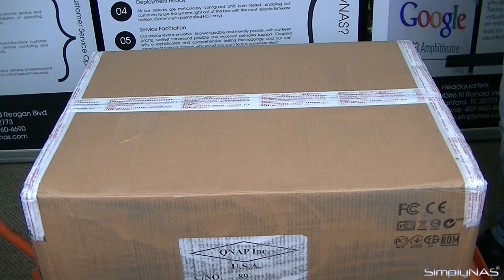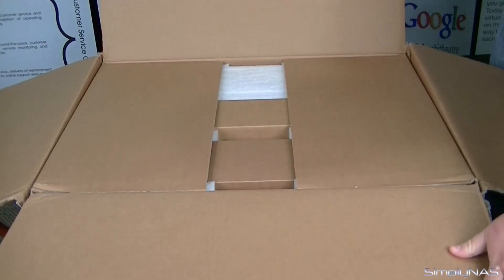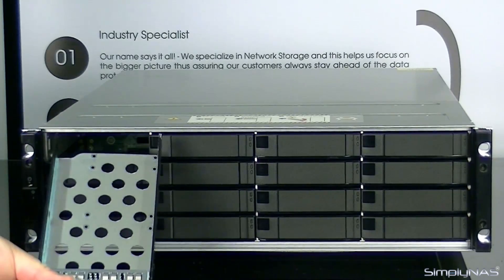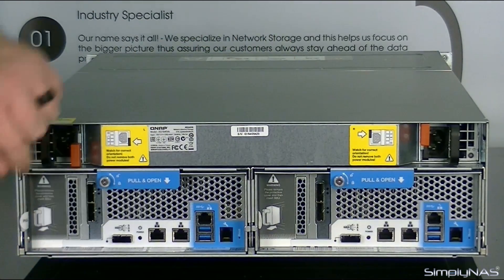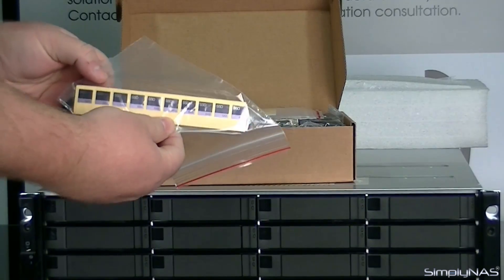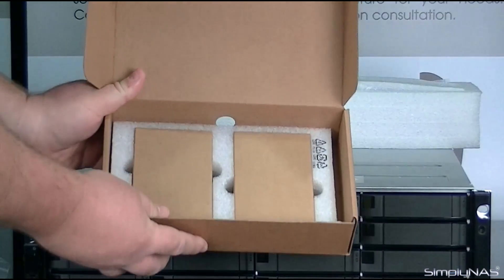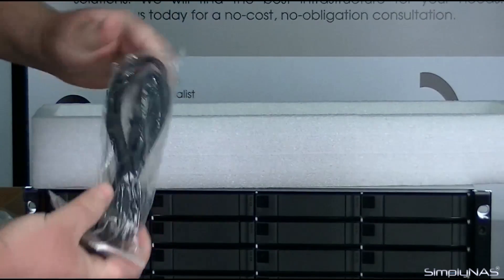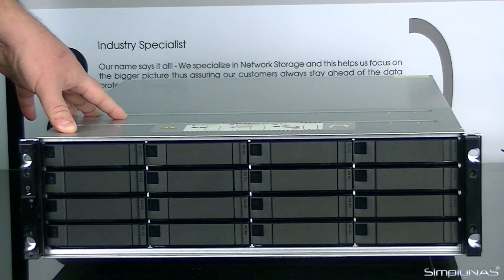QNAP ES1640dc-v2-E5-96G Unboxing by SimplyNAS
The ES1640dc is whole-new product line developed by QNAP for mission-critical tasks and intensive virtualization applications. With Intel® Xeon® E5 processors, dual active controllers, ZFS, HPE Helion compatibility and fully supporting virtualization environments, the ES1640dc delivers “real business-class” cloud computing data storage. The ES1640dc features the brand-new QES operating system that allows almost limitless snapshots, block-level data deduplication, and thin provisioning with reclaim, assisting businesses in building the most cost-efficient VDI platform and storage for critical data. The ES1640dc provides the same user experience as the current QNAP NAS and QTS system, allowing business users to enjoy the easy learning curve and quickly deploy the system, and making it ideal for small and medium businesses with budget constraints or large-scale IT divisions coping with mission-critical tasks.

Dual active controllers, NVRAM cache, dual mini-SAS channel backup, 40GbE-ready, SAS 6Gb/s-enabled
QES operating system which is based on FreeBSD and ZFS
Data deduplication and compression allows hosting over 200 VDI in one chassis
Near-limitless snapshots and SnapSync for efficient disaster recovery
NAS and iSCSI/IP-SAN storage supporting VMware®, Microsoft® Hyper-V, KVM and advanced virtualization features
Fully supports OpenStack® iSCSI Cinder driver, and compatible with HPE Helion
Scalable design, up to 1 PB total storage capacity